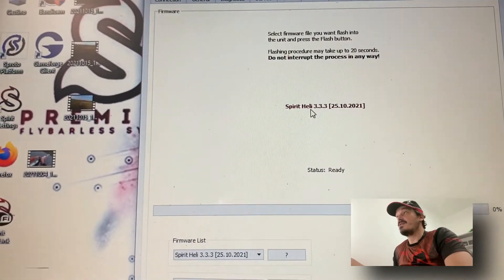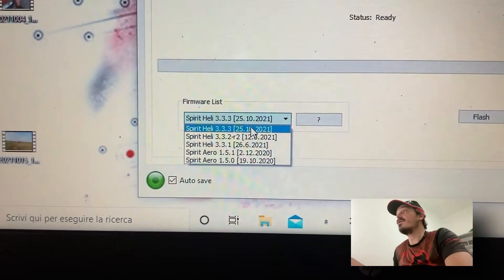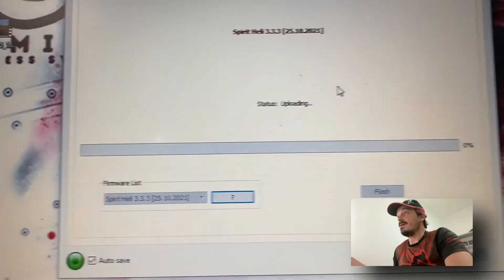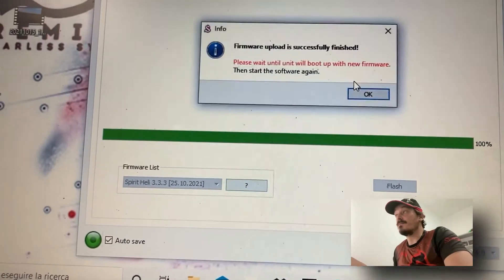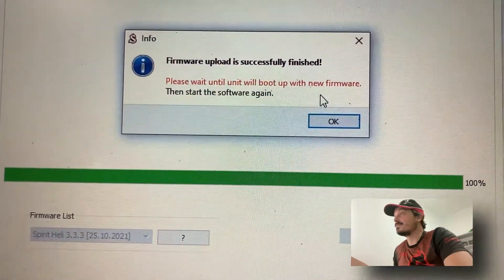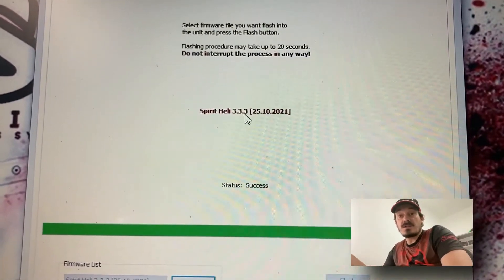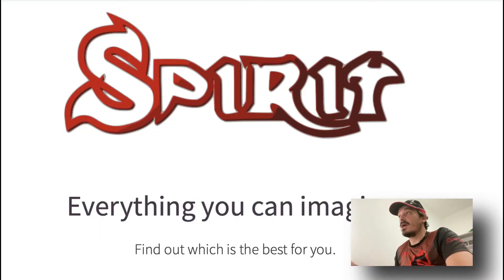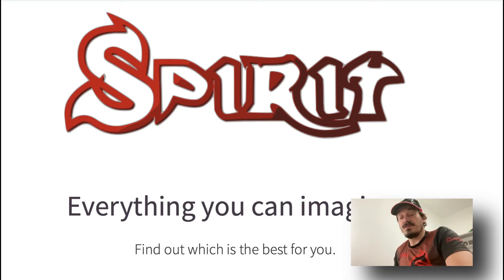Spirit Flybarless System: How To Update the Unit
This video is Thinked to share with all how toUpdate The Flybarless Unit

Pilot: Gian Marco Chinaglia
Heli: Sat Heli Division Goblin RAW KSE Triblade
Flybarless System: Spirit-System Flybarless FBL
Motor: O.S. 105 HZ-R with DRS System
Servo set: AGFRC Combo Servo Set
Fuel: 30% nitromethane, alcool, Syntetic Oil

R / C models like helicopters are not toys! You must check all the model manufacturer's instruction files, adhere to local tolls, and perform pre-flight inspections of the model to address all possible mechanical problems, electrical problems and faults immediately. Rotor blades and propellers rotate at high speed and they can cause serious injuries to people and things if not respected.
Pay particular attention to your own safety and that of others. Never fly between or on people, animals or on private property without the prior permission of the property owner. Only fly to safe locations where no additional damage to other objects is possible, because the model can suddenly become unmanageable for various reasons, such as electronics failure, mechanical failure, pilot error or radio interference.
Do not attempt to fly damaged models or perform repairs using damaged parts; always replace damaged parts with new ones. Never fly a model that exhibits excessive vibration, this could cause unwanted flight characteristics or flight failure. Find the source of the vibrations and fix the problem.

❇️ Do you have difficulties in assembling and assembling a product?

❇️ Having problems with the electronic configuration?

❇️ Do you need assistance in setting up your model?

❇️ Having problems configuring your remote control?

❇️ Do you have little feeling and little harmony with your helicopter in flight?

 👉 Do you want to be more sure you are not wrong? 👈

❇️ Greetings to all, I'm Gian Marco, I started flying with radio-controlled airplanes a long time ago
that have always fascinated me, then one day when I saw a helicopter fly in a flying field

❇️ My video shooting equipment:
GoPro HERO10
GoPRO HERO 9
Apple I-Phone 11 128GB
ORDRO EP7 4K HD WiFI
Apple i-Mac pro 27 "
Apple iPad Pro 12.9 "2021
Rode NT-1A microphone
Microphone RODE LAVALIER GO